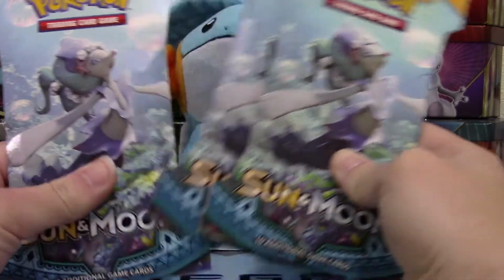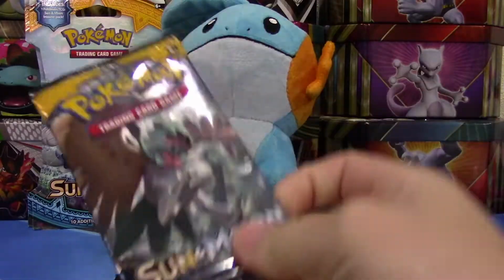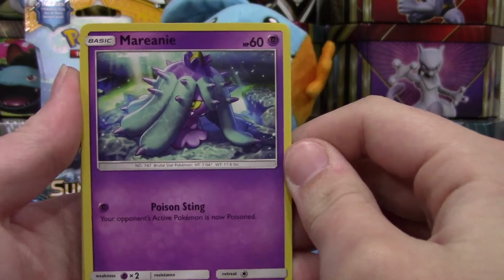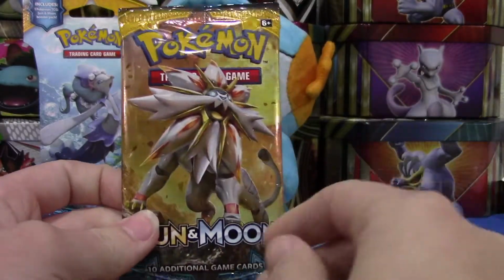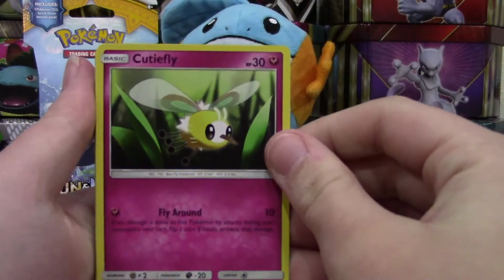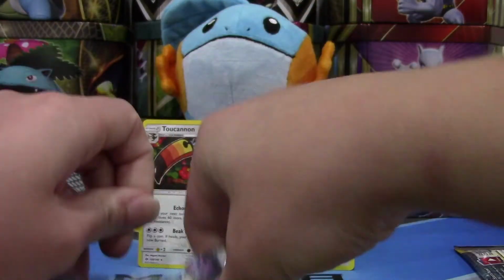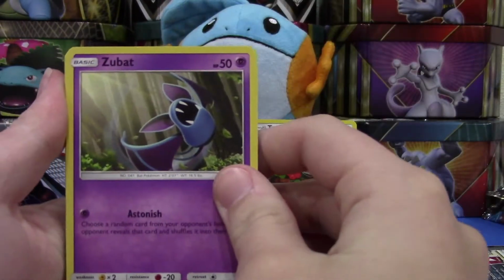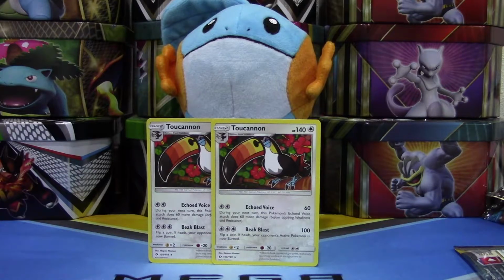Opening 3 Pokemon Sun and Moon Booster Packs From Florida!!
Today we are opening 3 packs of Pokemon Sun and Moon that we picked up on our vacation in Florida! Enjoy the video!

Then you will receive $1 off  with your purchase of a Lucky Box!